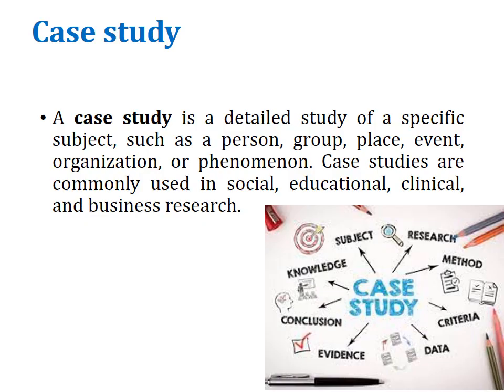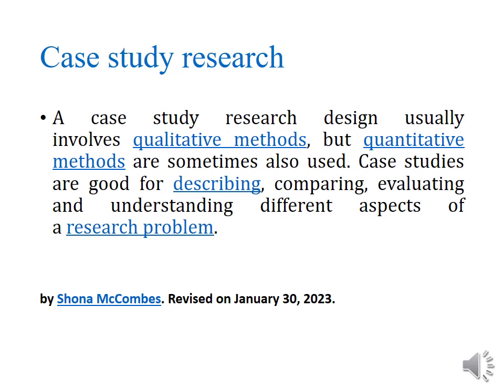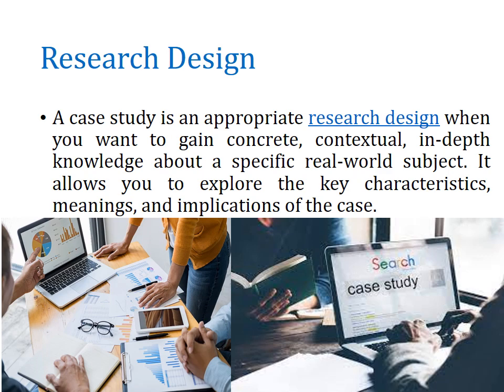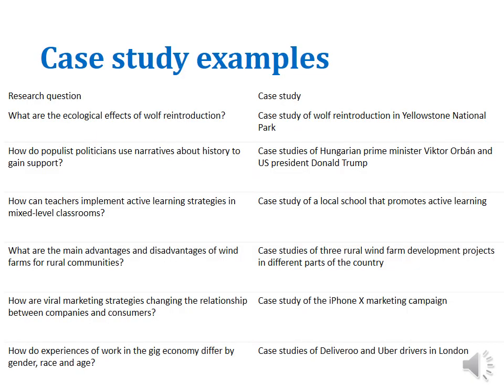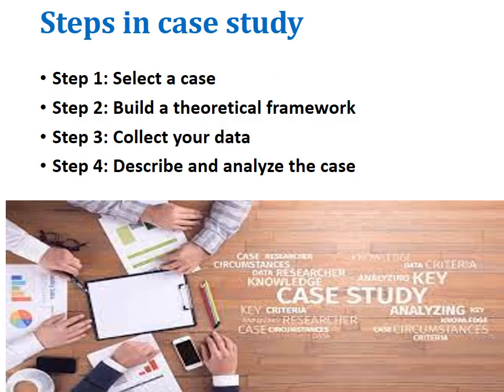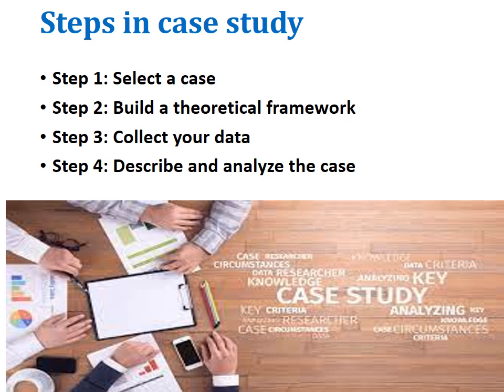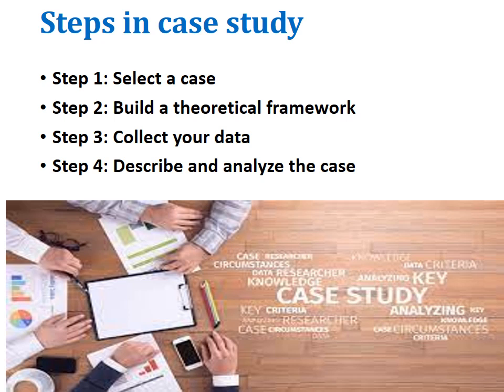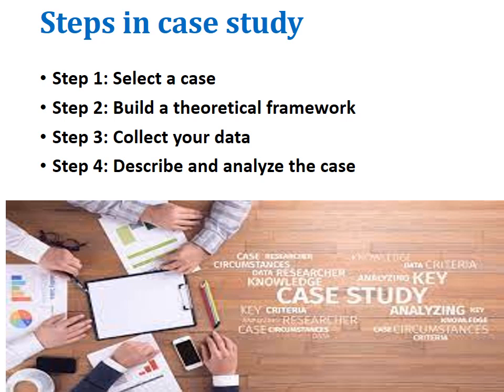Case Study Research |English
Case study Research | @innovationsolutiongroup
1. Case study
2. Case study interview
3. Qualitative Research
4. Data analysis process in Hindi
5. Data analysis procedure
6. Data analysis method
7. Focus Group
Host – Innovative Solution Group
Watch our educational and Informative videos at the given below links
Research Process Module-3: Videos you can watch from @isg
Research Process Module-4: Data Analysis